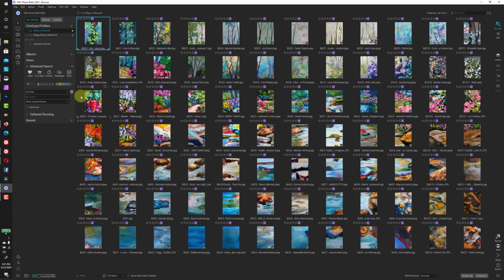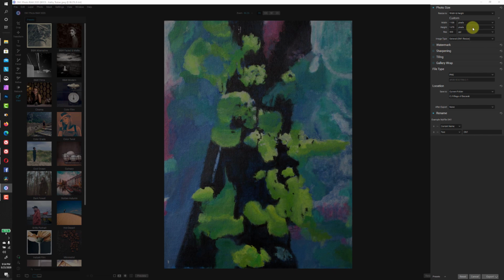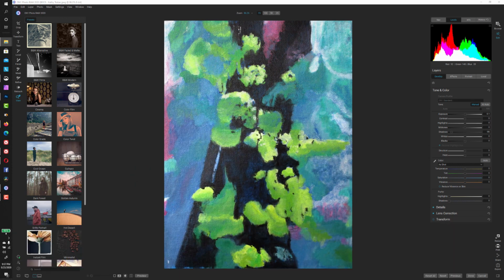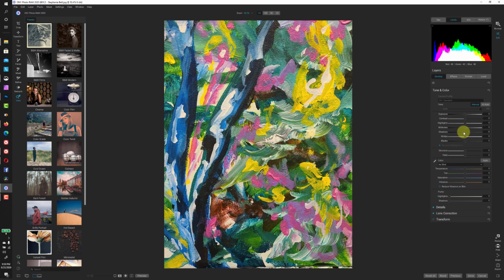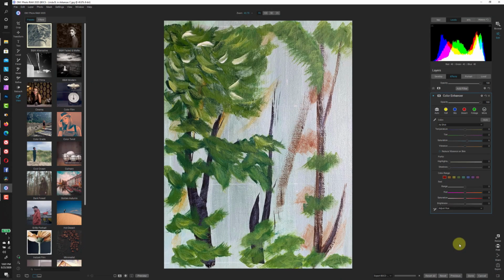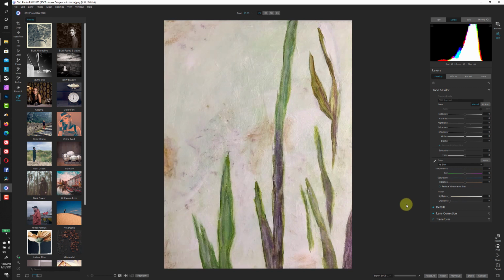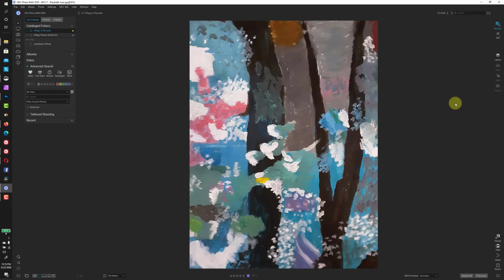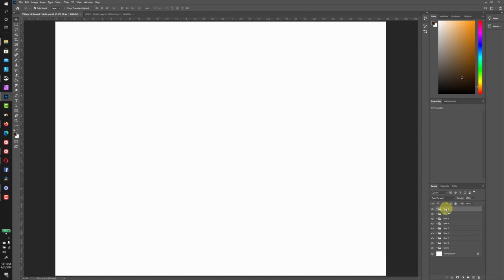Row 1 Assembly Village of Bacarak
Okay, this is the REAL first part of the assembly process. This is just the first row and the others will follow. Looks like about 20-minutes per row. Hopefully, by this weekend the puzzle will be done!